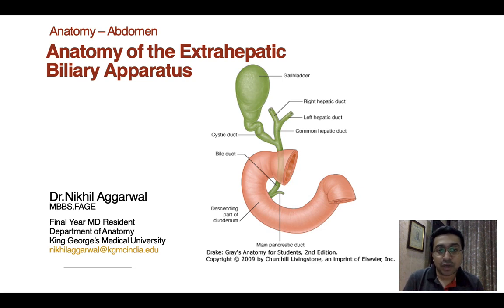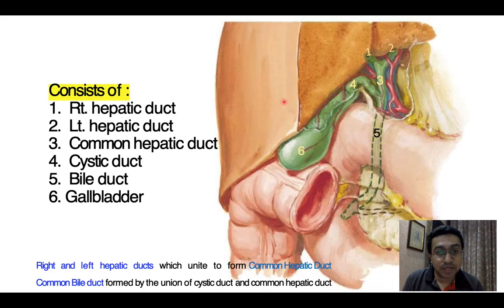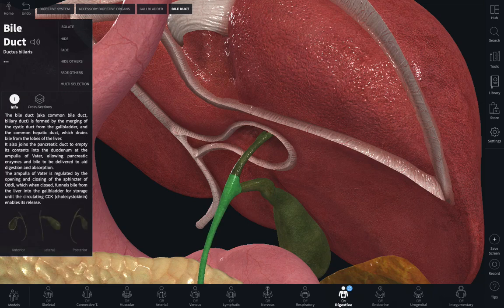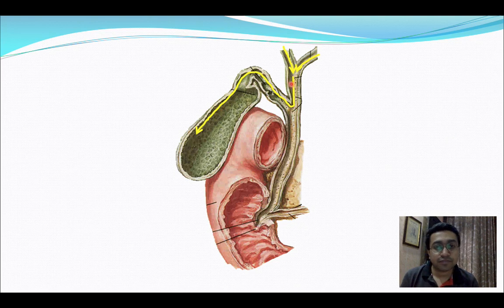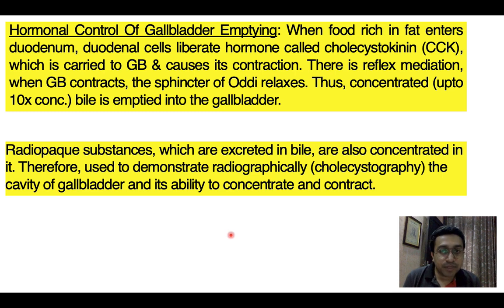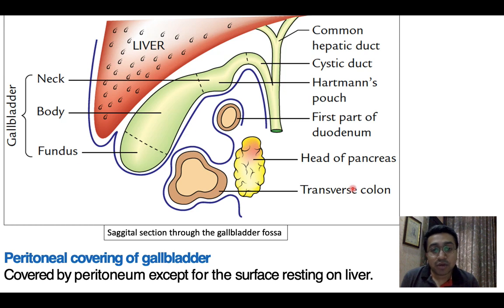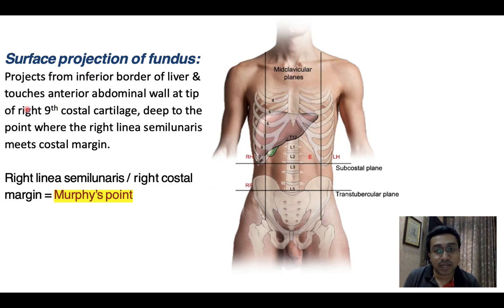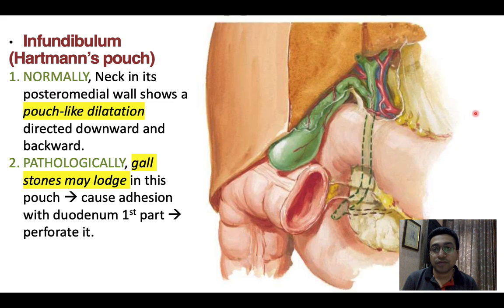Anatomy of Extrahepatic Biliary Apparatus 1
Anatomy of Extrahepatic Biliary Apparatus - 1st part of video lecture
Content:
1.Introduction (2D & 3D both)
2.Right & Left Hepatic Ducts
3.Common Hepatic Duct
4.Gallbladder